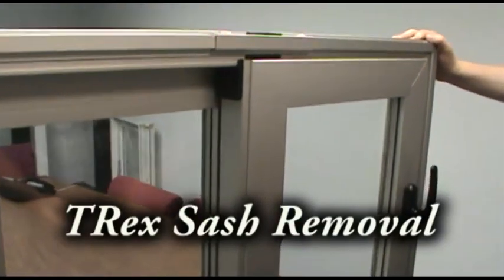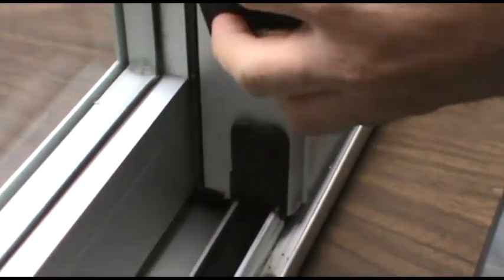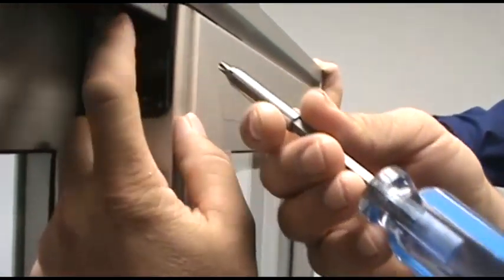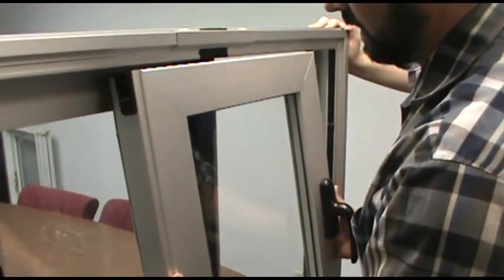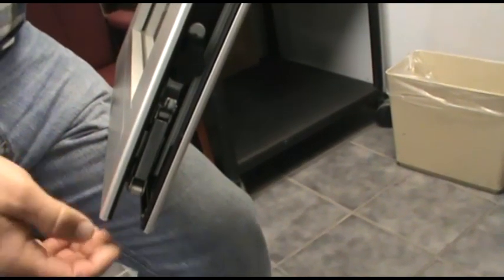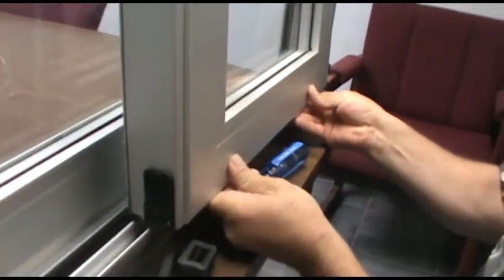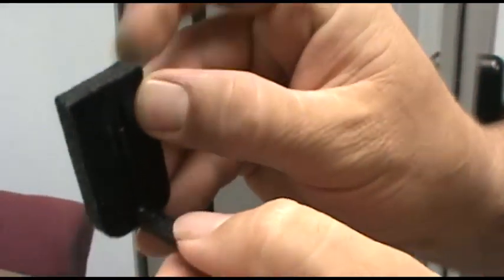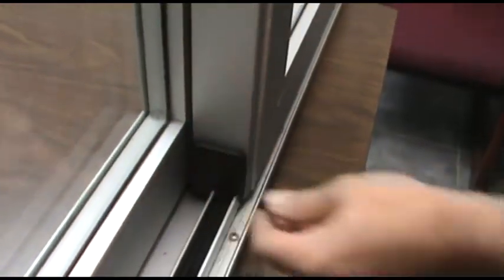TREX Sash Removal